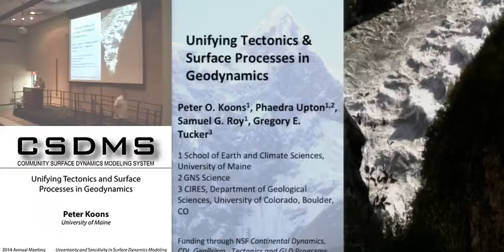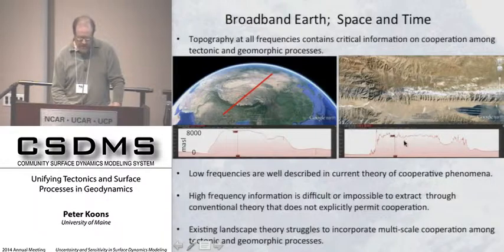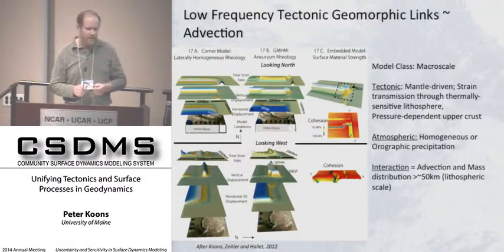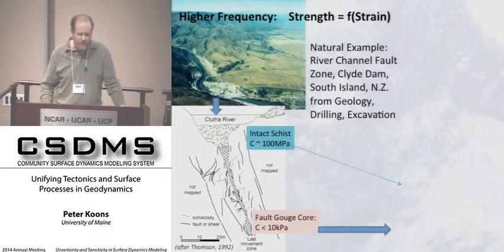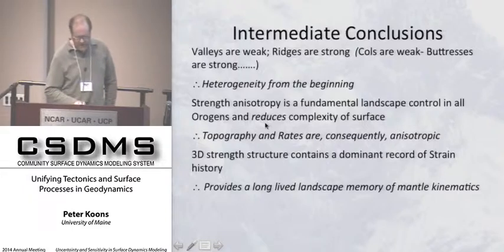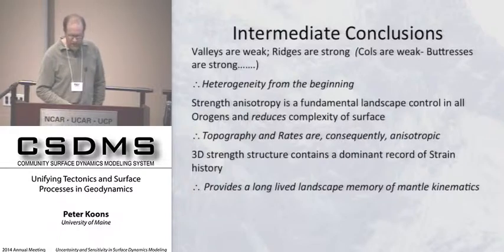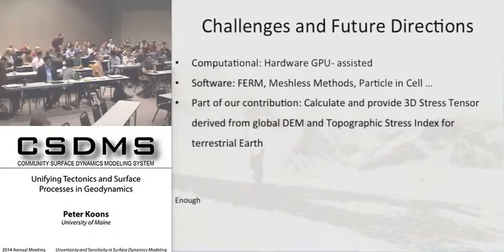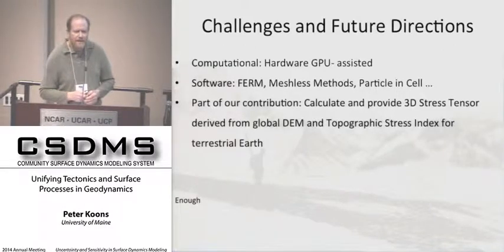csdmsmeeting2014 by Peter Koons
Unifying Tectonics and Surface Processes in Geodynamics.